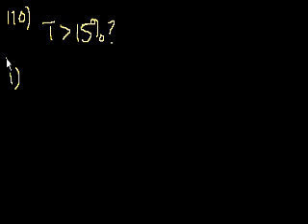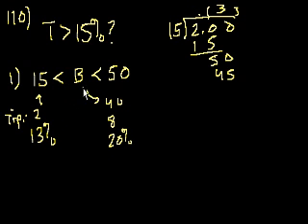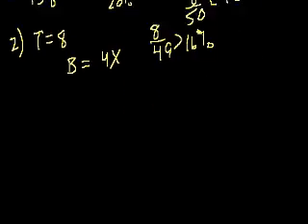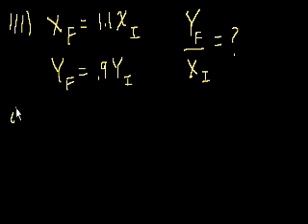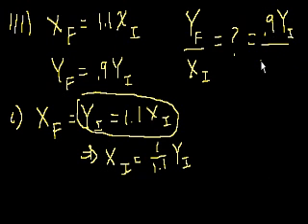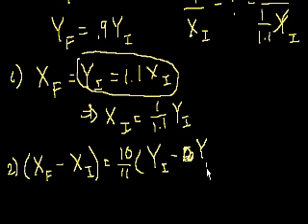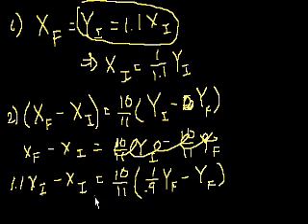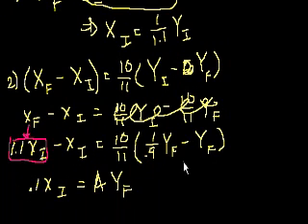GMAT: Data sufficiency 26 | Khan Academy